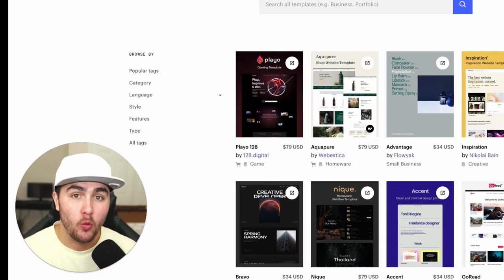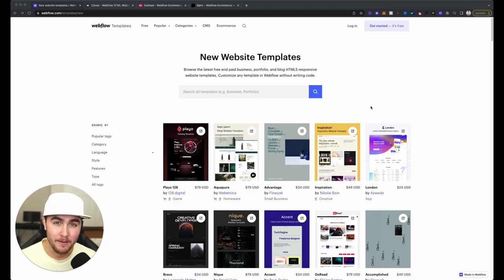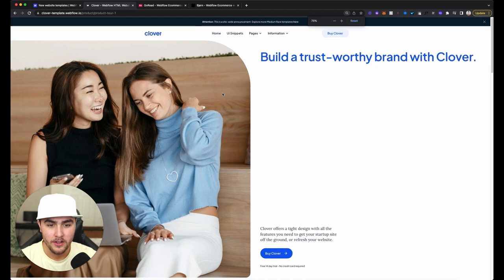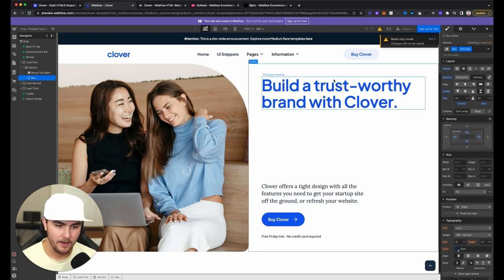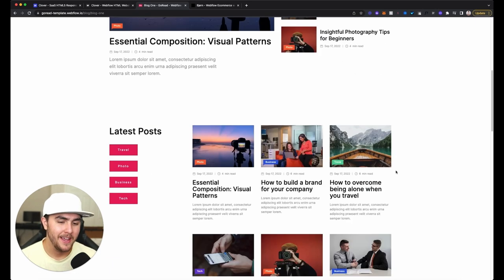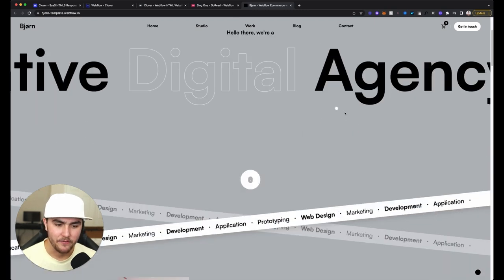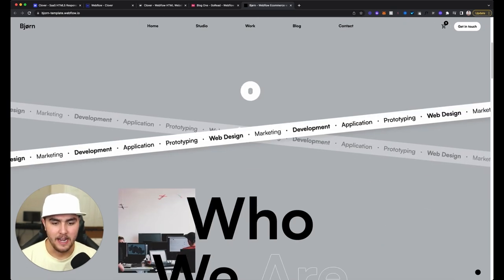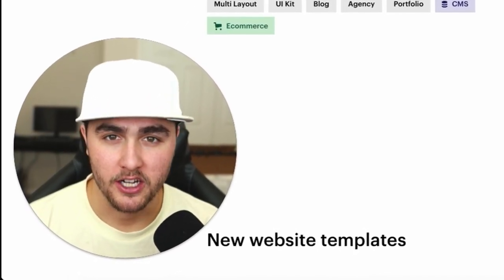The hidden secret behind Webflow templates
In this video you're going to discover the dirty secret behind Webflow templates that no one is talking about!

Is your Webflow site 90% done and you just need some help or you're needing some help with Webflow, purchase a Webflow consulting session here: